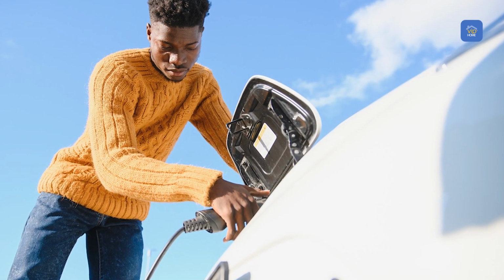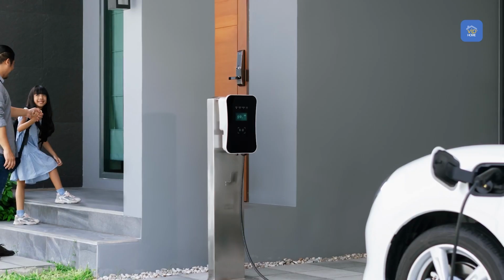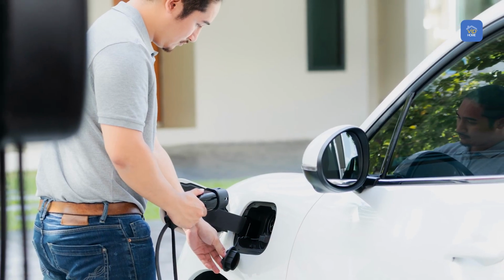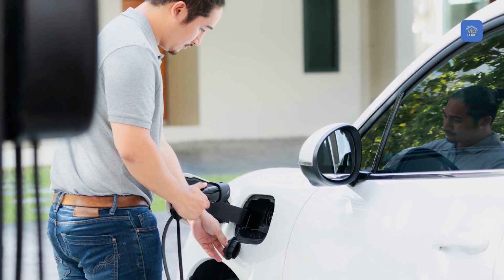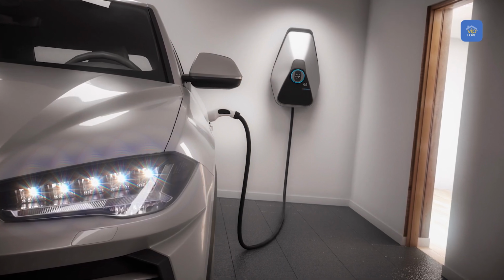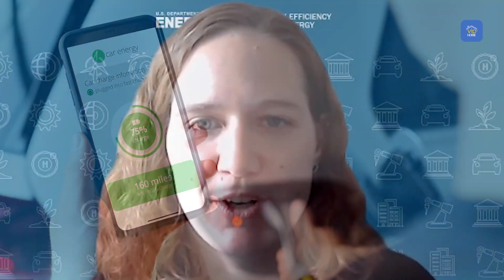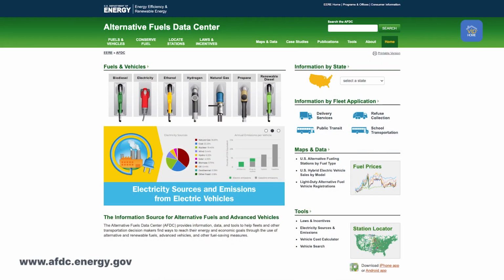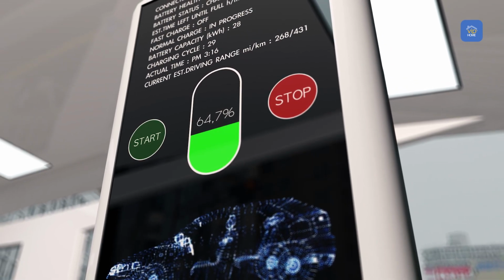What You Need to Know About EV Chargers at Home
Electric vehicles (EV) are quickly becoming mainstream. According to the Argonne National Laboratory, more than 3.4 million EVs are on American roads today, and they are expected to make up more than 50% of new vehicle sales by 2030. For many Americans, this may mean less time at the gas station and more time at the garage outlet.

What does this mean for the safety of your home (and your bank account)? We spoke with  Sarah Ollila, program manager for the Vehicle Technologies Office (VTO) of the Department of Energy - @Energy who answered your top questions about EV chargers at home.

00:25 - Sarah Ollila introduction
01:05 - Level 1 chargers
01:34 - How to charge your EV at home
02:26 - How to choose a charger for your EV and home
03:17 - Are all chargers the same, or do chargers vary by vehicle?
03:55 - Monthly charging costs (at home)
04:45 - Does charging costs vary by charger (Level 1 vs. Level 2)?
05:28 - Do you need a GFCI outlets to charge?
06:06: Tips for choosing a charger for your home
07:24 - Charging equipment requirements
08:03 - EV installation details
08:39 - Local requirements for installation
09:08 - EV charger replacements and maintenance
09:52 - EV charging safety tips
10:36 - Why wouldn't an EV charger charge
10:57 - What to do if your car is not charging
12:06 - Just like plugging in your cellphone (eventually)

Get additional electrical safety tips in the vipHomeLink home management app!